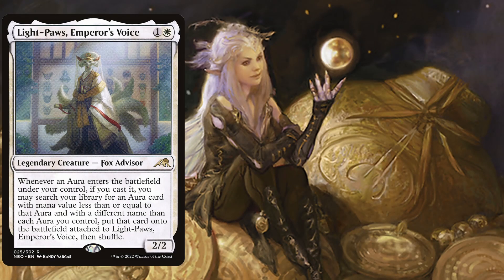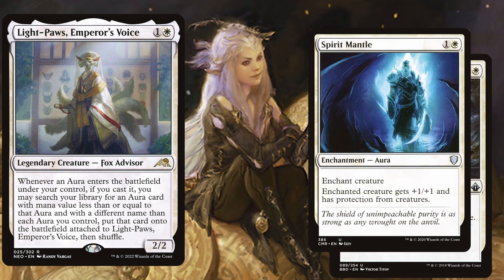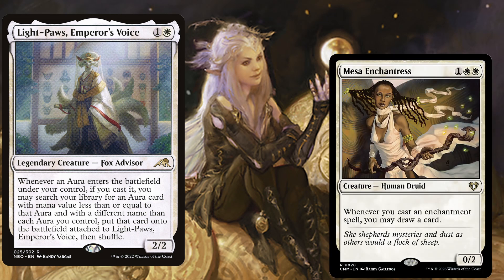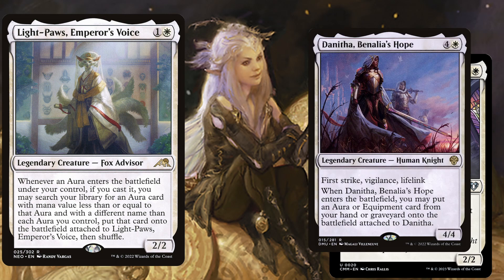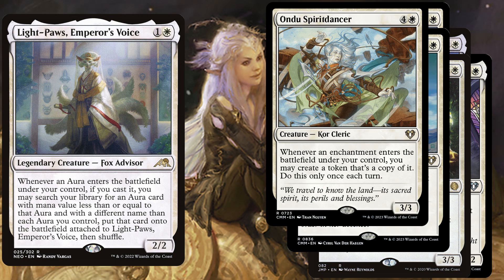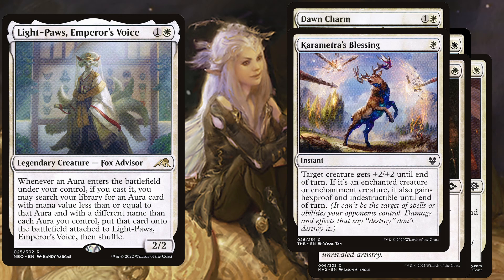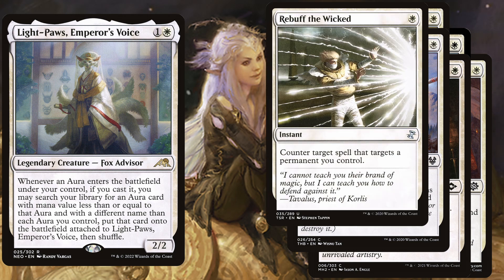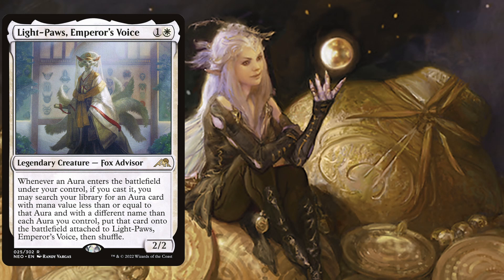Light-Paws, Emperor's Voice EDH Deck Tech | Magic the Gathering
00:00 The Commander
00:36 How To Win
01:30 Carddraw
02:20 Alternative Threats
03:26 Protection
04:22 Win More